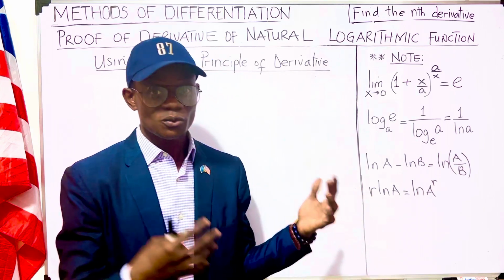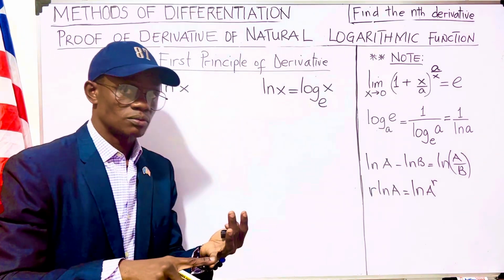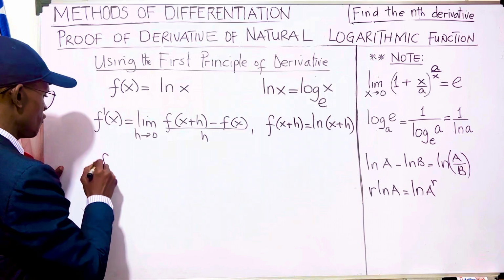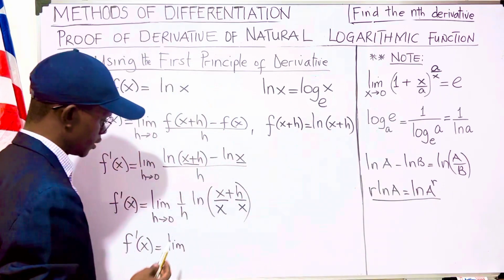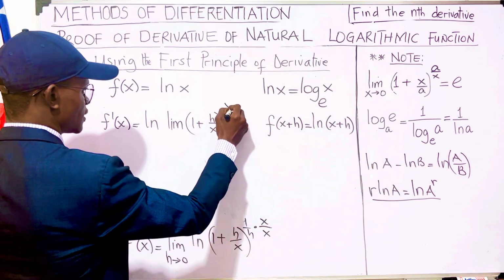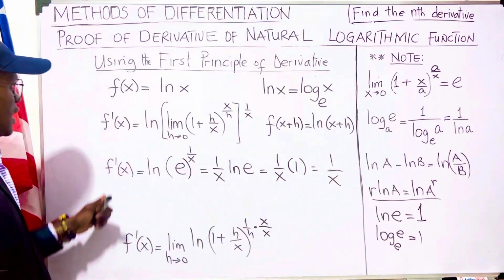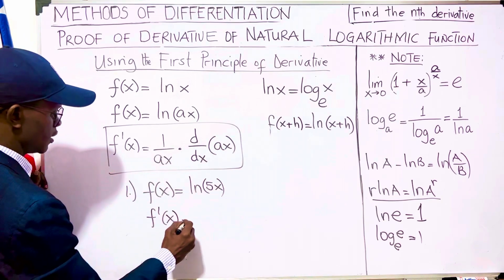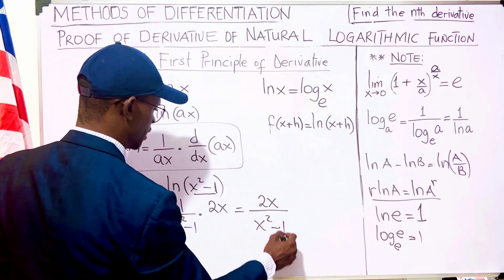Lesson 53: Proof of the Derivative of Natural Logarithms (y = lnx). Methods of Differentiation